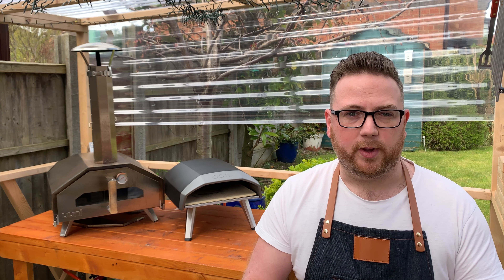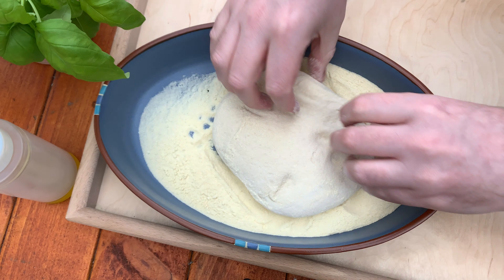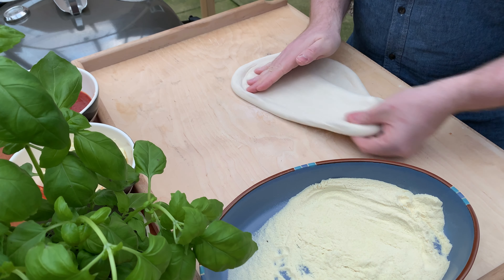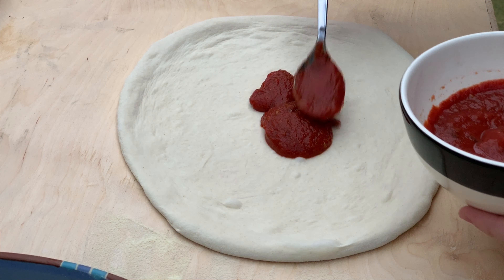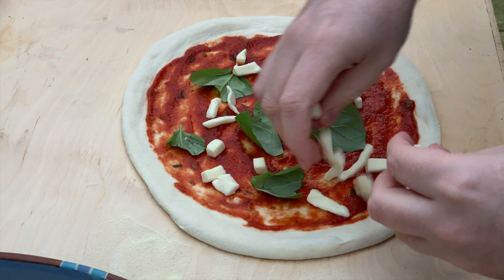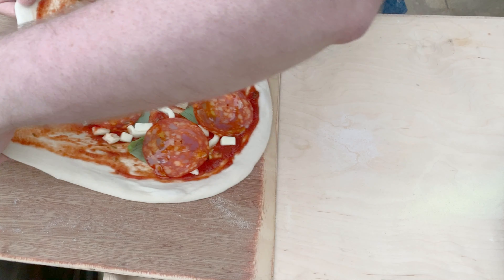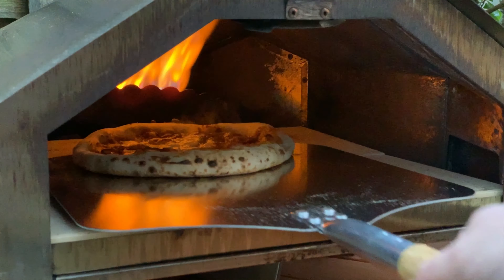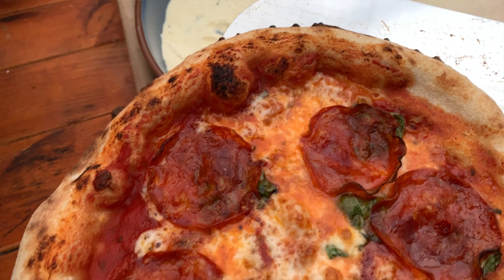My top 3 tips for cooking with my Ooni pizza oven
Ooni asked me to create a short video demonstrating my top 3 tips for cooking with with my Ooni pizza oven.

These tips, I believe will help all Ooni users, especially those who are new to Ooni and pizza making at home.  These tips apply to all Ooni oven models too.

I hope these tips help but let me know what you think?